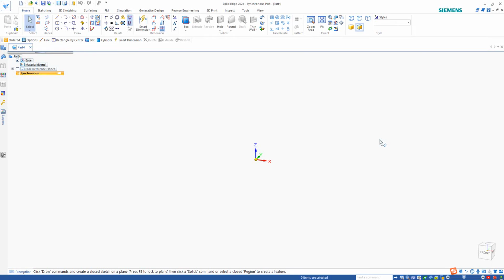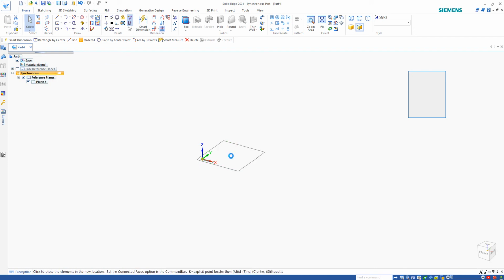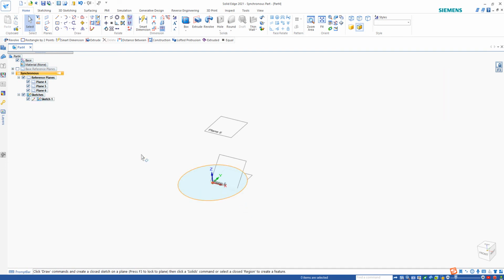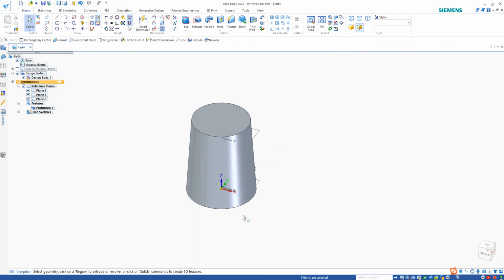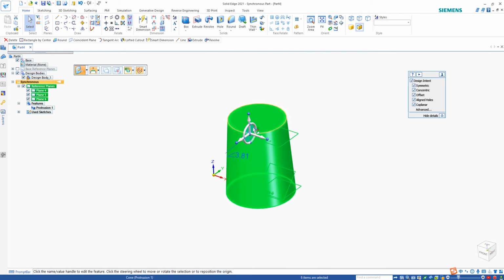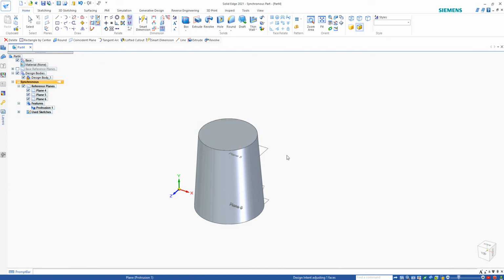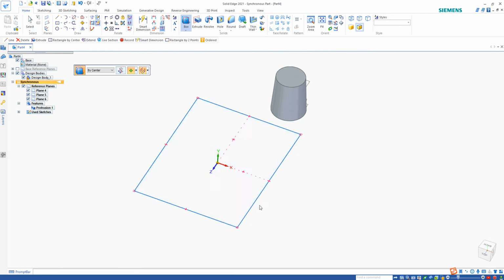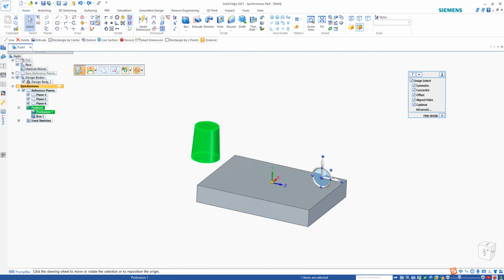SolidEdge Synchronous Modeling - Steering wheel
Introudce SE Synchronous steering wheel tool